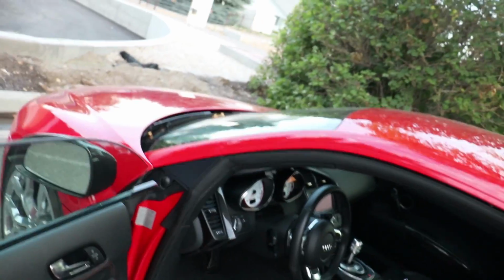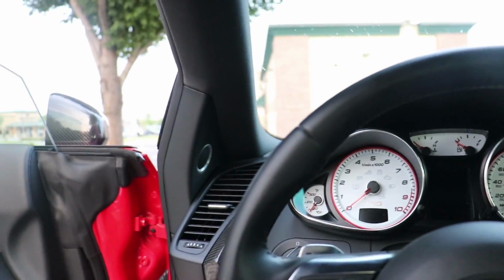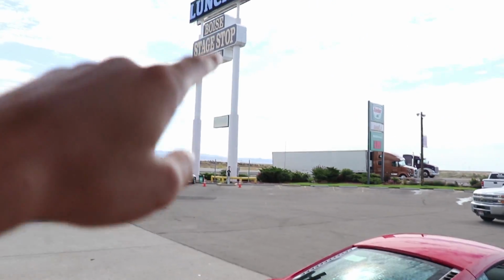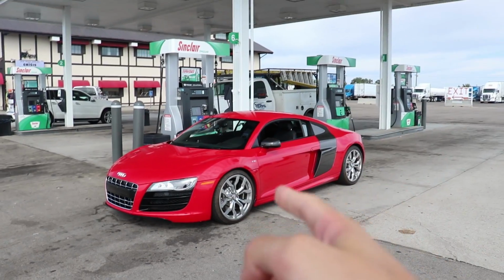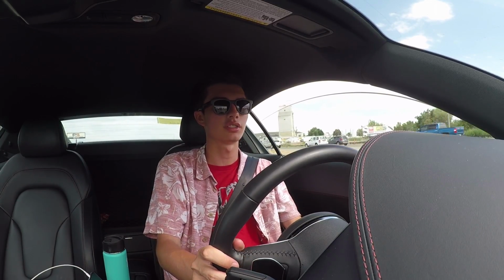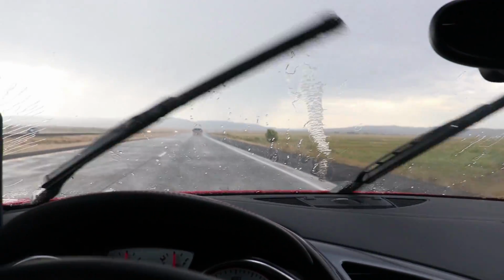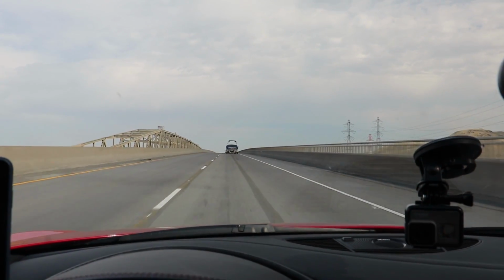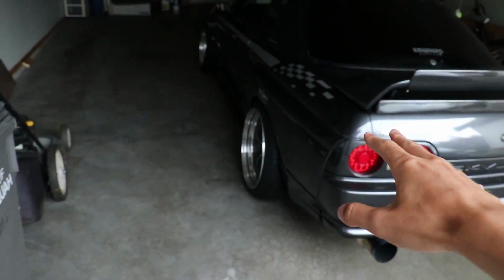Driving my New Audi R8 Home Across the Country